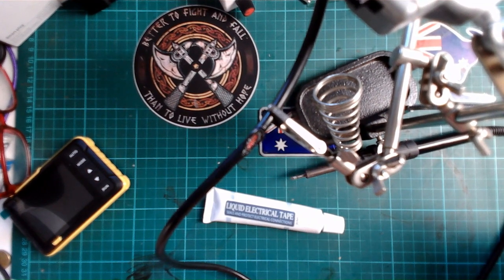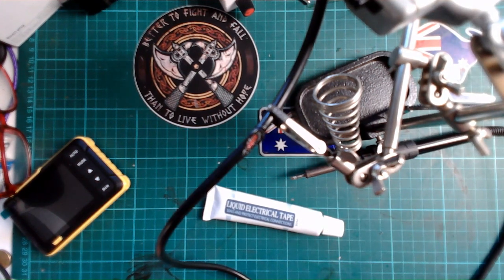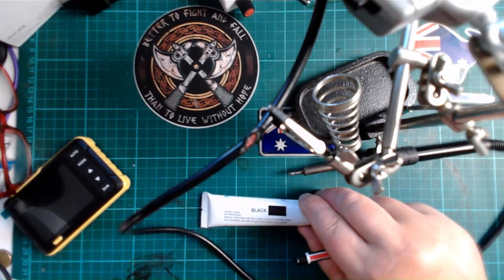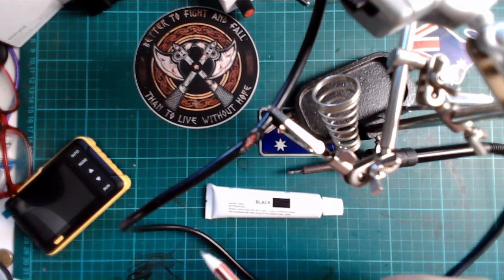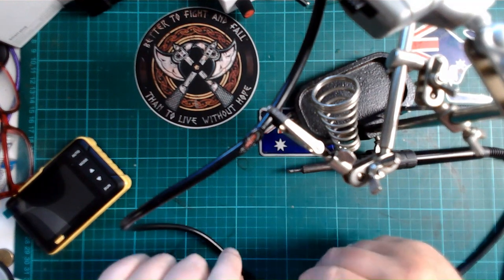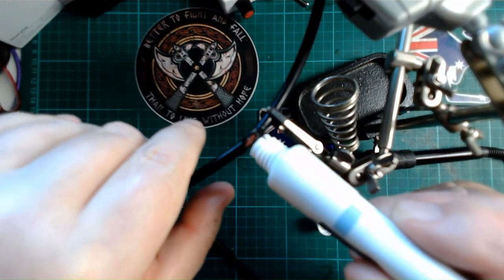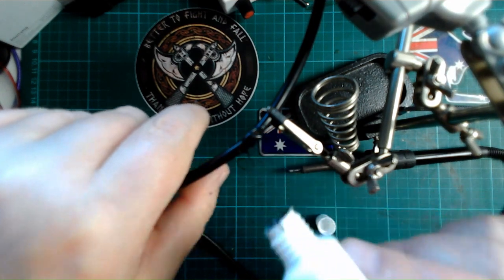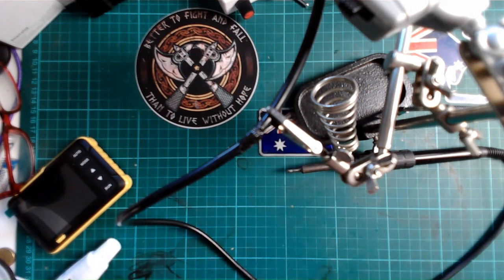Testing 1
To my amazement I hit 12 subscribers on the first day and it blew me away to hit 250 subscribers. Then I got to 1300+ and Youtube shut me down. It's a long story.

So now I'm trying to start again from scratch.

TEMU AFFILLIATE PROGRAM If you purchase any products from Temu using my links, I get a small (tiny) commission however it costs you nothing extra and helps out my channel just a little bit.